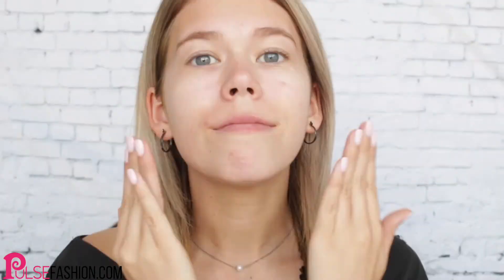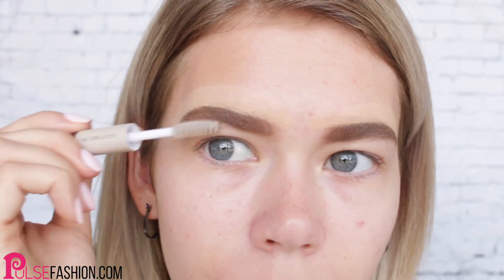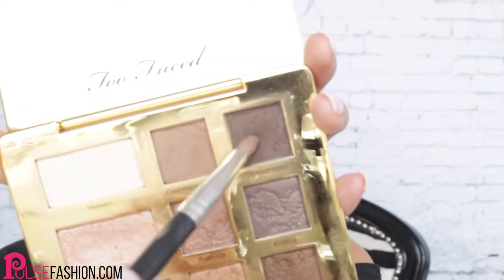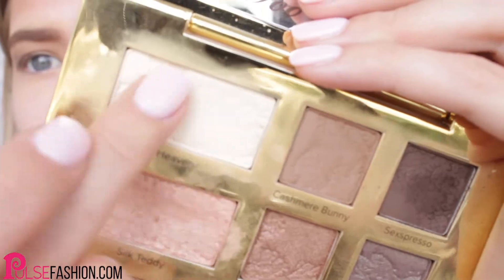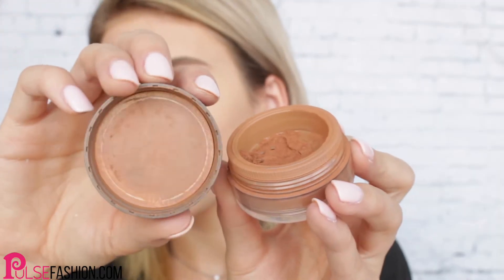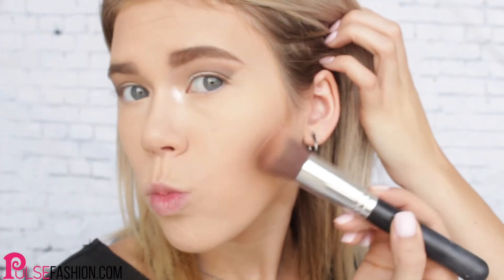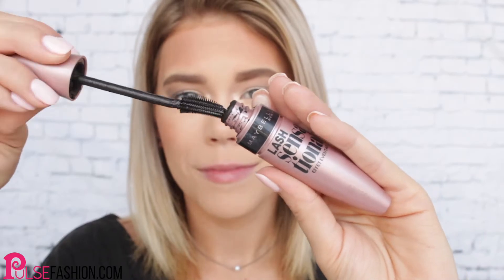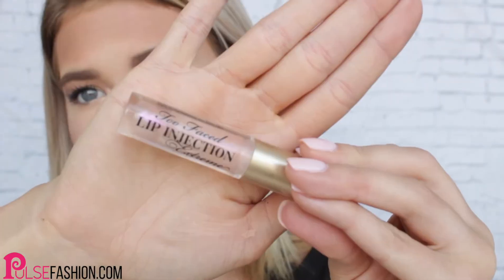HOW TO LOOK GOOD IN PHOTOS | Photoshoot Makeup Look| PulseFashion.com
PulseFashion.com is your one stop shop for everything fashion, beauty and lifestyle related. We are more than just an online boutique, we are curators. Our mission is to create a community that inspires customers and employees to be a part of our journey, providing valuable content and a unique shopping experience. We want you to witness our experience as we aim to become the nation's leading fashion and media company. On this channel, we plan to upload and produce videos like you've never seen before. Our series, Behind the Pulse, will document what it's really like to start and grow a business. You will be entertained. You will learn something. And you will be inspired. So join us on this exciting journey!